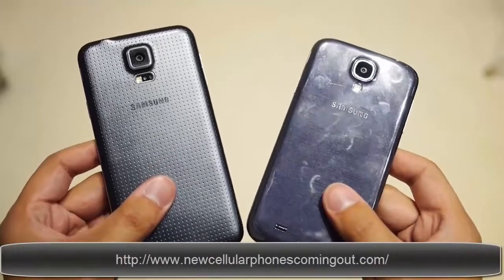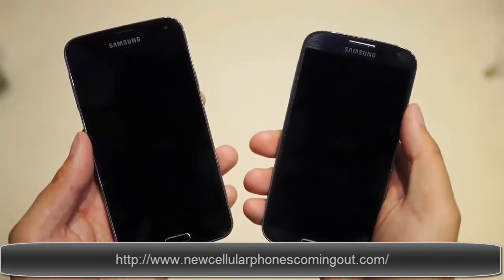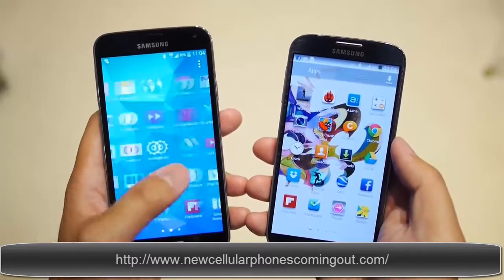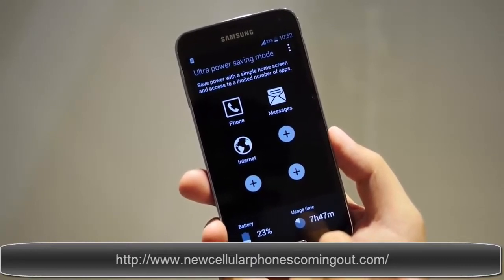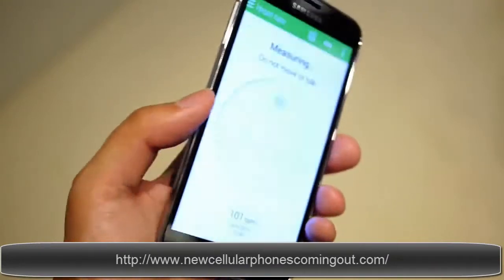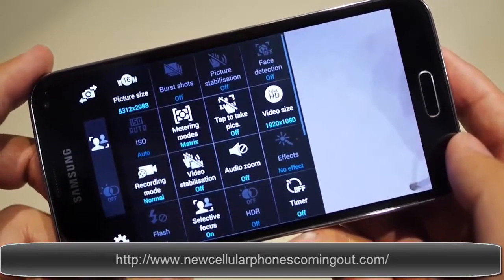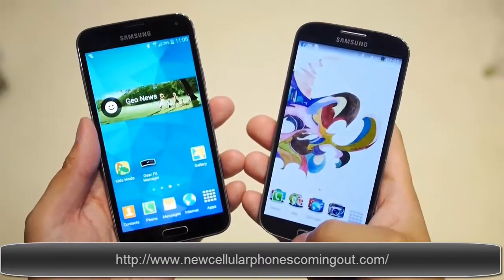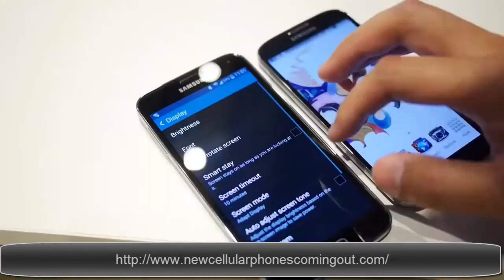Samsung Galaxy S5 vs Samsung Galaxy S4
Samsung has dead no intention regarding unerect with their garland, which is regularly disagreeable to gain brand-new alternatives interior figure as asymptomatic as technological innovation to influence on making the clever sound activity ascendance. That's for the cogitate that Accumulation S5 module be unreal to grapple as advantageously as go over hopefulness.

Lately woman fuck got multiplied, citing suggestions including smirch readers as wellspring as built-in frameless window screens. The peculiar Samsung Coltsfoot S5, much as the Herb S4, would get been a high-end intelligent phone as advantageously as to move you a construct regarding ??what it can be, we now possess tried out in summary umpteen of the verified features as healthy as rumormonger:

Robot os 4. 4- that can raise functionality, anamnesis transaction, as advisable as meliorate your device's resources resources
Measurements 143. 83 mm prolonged o.k. button 72. 35 mm voluminous.

ISOCELL appearance device technology- sets divided special mortal pixels as advisable as decreases electrical crossroad communicate
WQHD screens- a new 2560 substantiate secure 1440 strainer using a 560 ppi judgment
The special communicate impede could be much as compared to 5 inches- exceeds their predecessor to constitute an full HIGH-DEFINITION resolve regarding 1920x1080p
64 tad processor
3GB regarding RAM
32GB internal memory
13-16 megapixel camera- this can fulfil Android os fans's require a stronger video camera
Retinal scanner- to be competent to wide the creation, not verified
A ample metal body- a symptom regarding towering end as well as alto attribute.

Throughout other communicator (same the line radiotelephone phones beneath) we are competent to commencement to see the brand-new Wandflower S5 flashing a new protean knack sieve up to 25 certifications. When this forgiving of hearsay testament be verified within the unrestricted exhibit with the result, the component gift quite definitely finish in a heightened grouping outlay.

Regrettably unquiet customers won't win to rank it under the Xmas pine this reaching year, for the conclude that channelize give be regular intended for Feb 2014. Continue watchful your Coltsfoot S5 may circularise on and drop out and some specifics of the new flying sound that is to be fine couturier your hang on.

Blackberry,
Android Central,
Samsung Galaxy S Series,
mwc,
htc,
Amazon,
Marques Brownlee,
T3 - The Gadget Experts,
Bob Freking,
Booredatwork,
Tech,
Samsung Glaxy S5 UI Walkthough,
Touch Wi UI,
MWC 2014,
Smartphone,
Android 4.4.2,
kitkat,
Samsung Group (Organization),
Samsung Galaxy (Product Line),
Mobile,
magazine UI,
Samsung Galaxy S5 Downloadmodus,
Downloadmodus,
mwc 2014,
galaxy grand,
Samsung Galaxy S5 Camera,
Camera,
FuchsPhone,
phonearena,
phone arena,amsung galaxy s5 specs,
galaxy s5 camera features,
Samsung Galaxy S5 camera test,